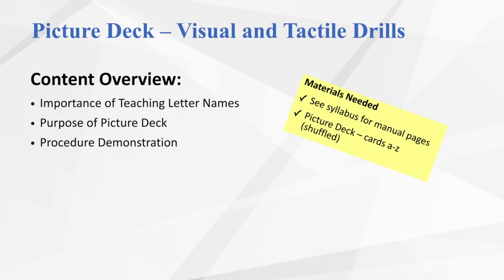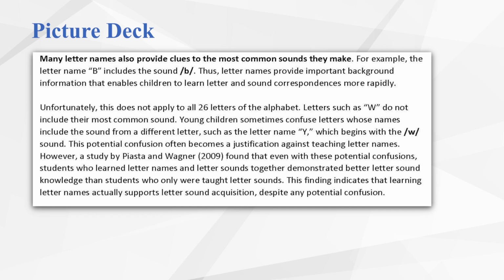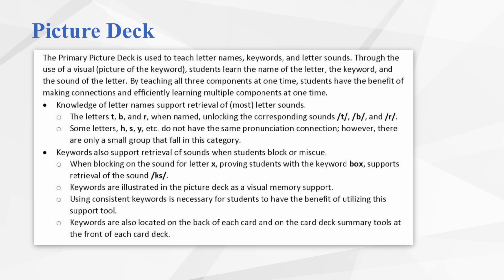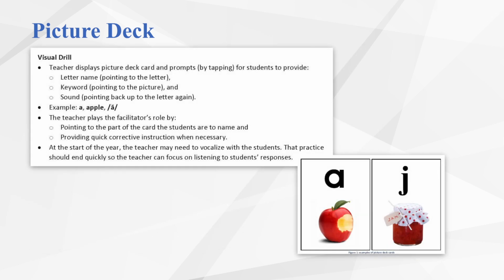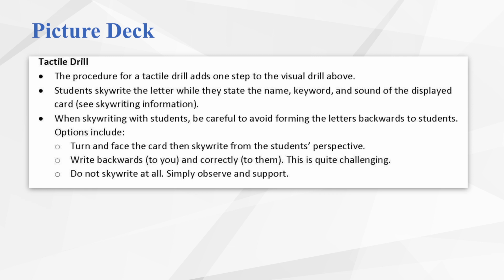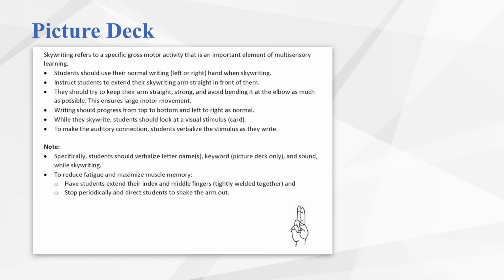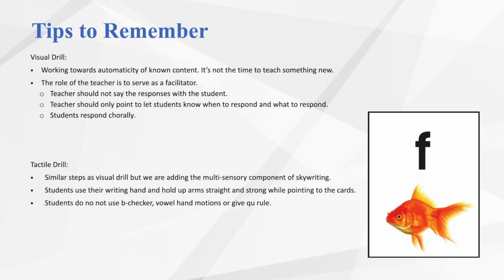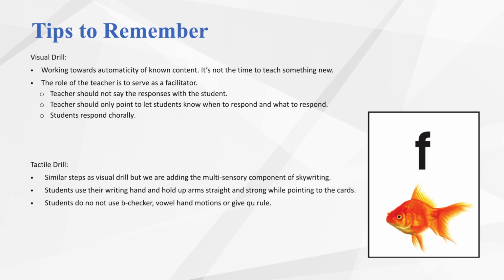K Picture Deck – Visual and Tactile Drills